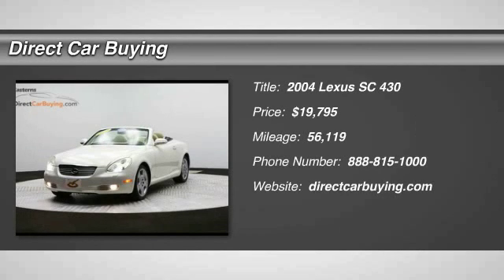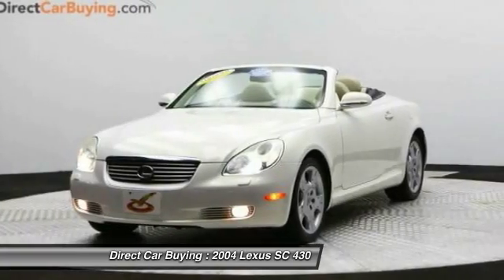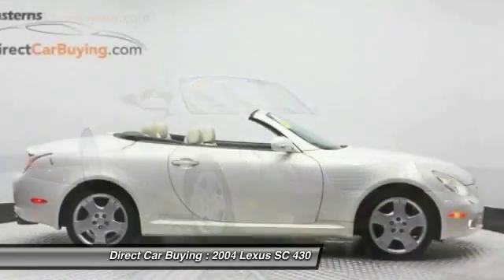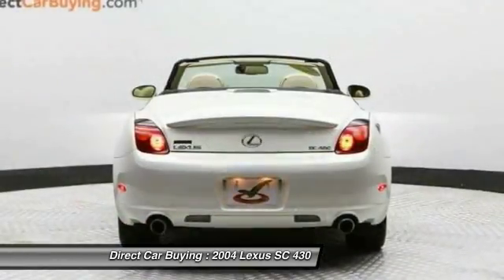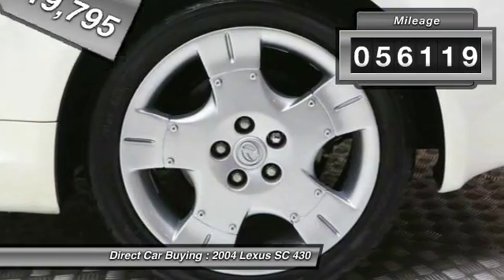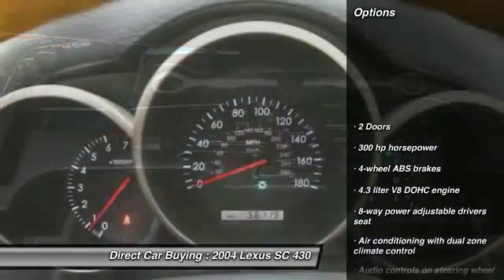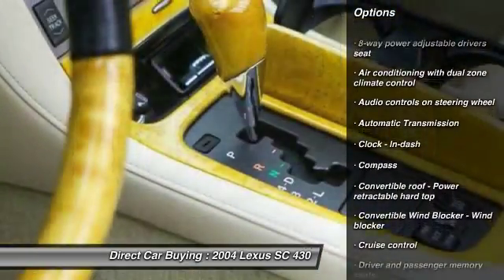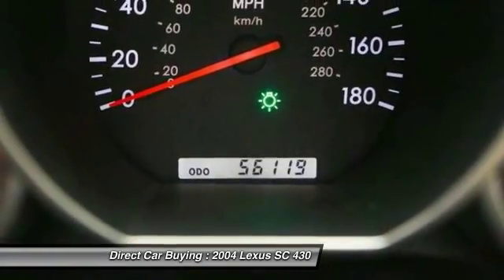2004 Lexus SC 430 Sterling VA 92924A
2004 Lexus SC 430 2DR CONV - $19795

22705 Commerce Center Ct.

Don't miss this 2004 Lexus. Make a great choice today with this must-have . Learn more about this  by contacting the dealership today and complete your driving dreams.